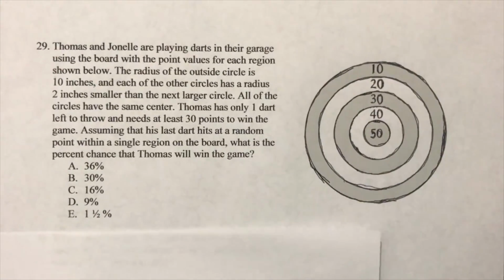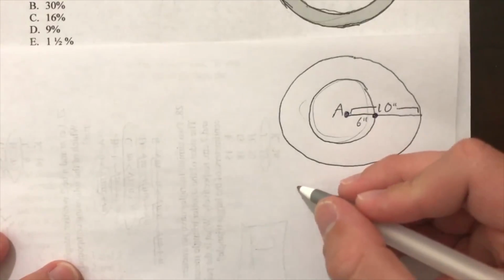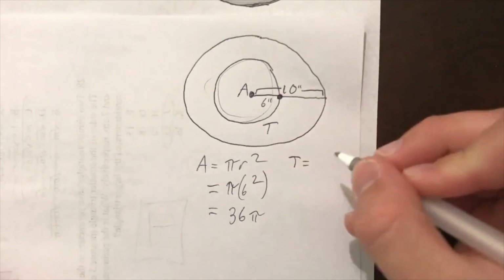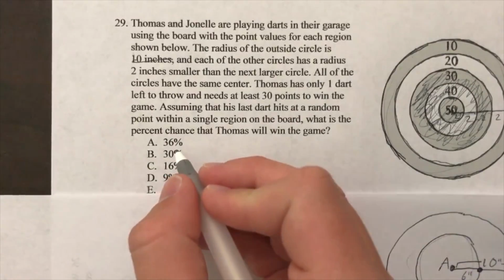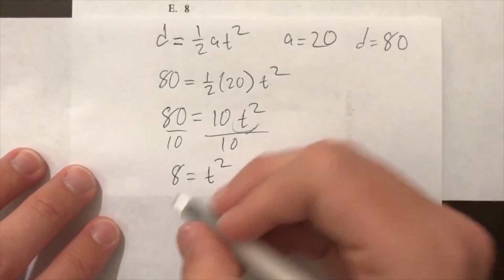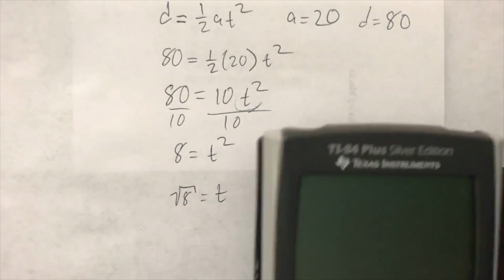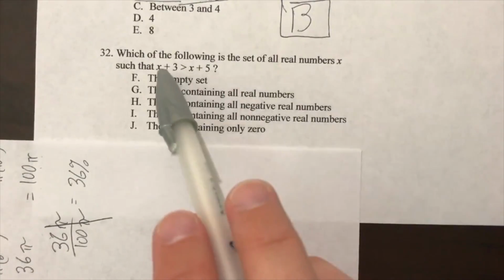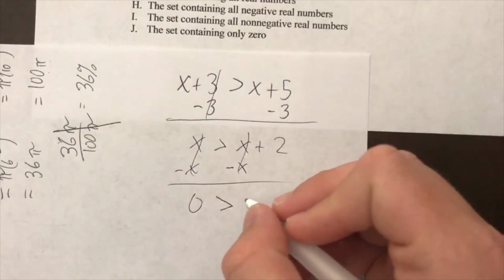ACT: Math Problems 29-32 on Practice Test #3, pg. 499 Created by Jonathan Michala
ACT on College Prep: Jonathan Michala works through Math problems 29-32, pages 499 of The Official ACT Prep Guide, 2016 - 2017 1st Edition (ISBN-13: 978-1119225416 ISBN-10: 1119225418 published May 31, 2016)